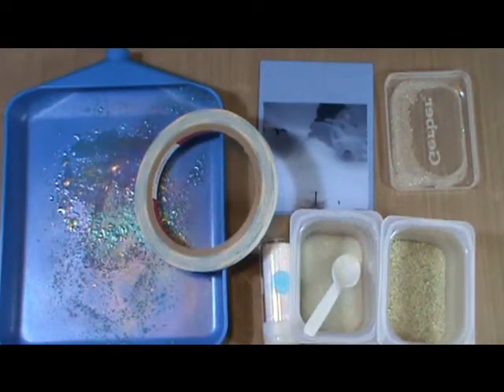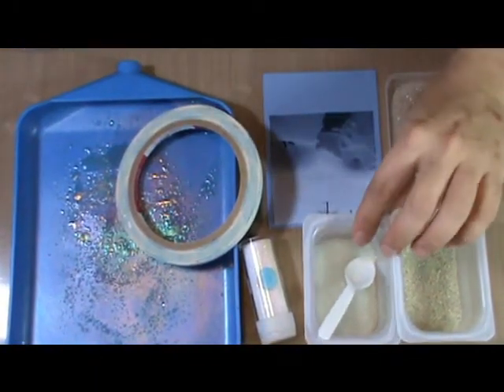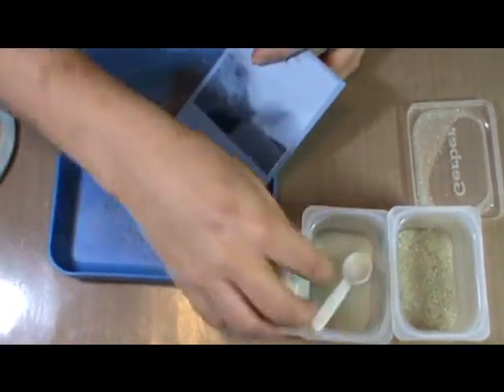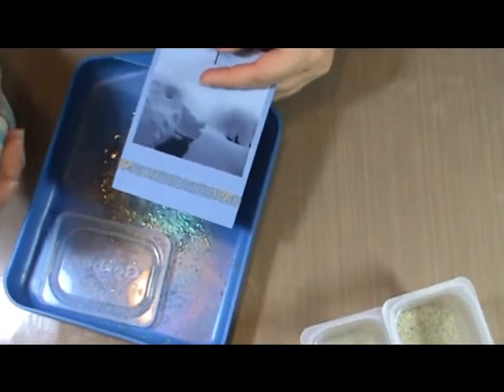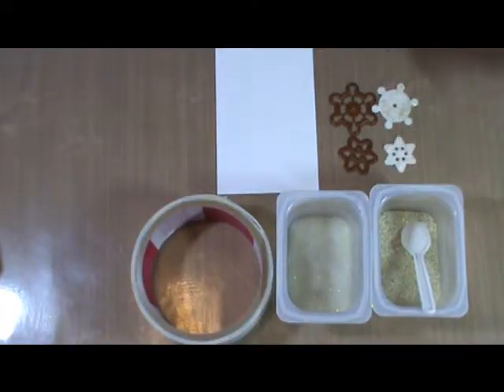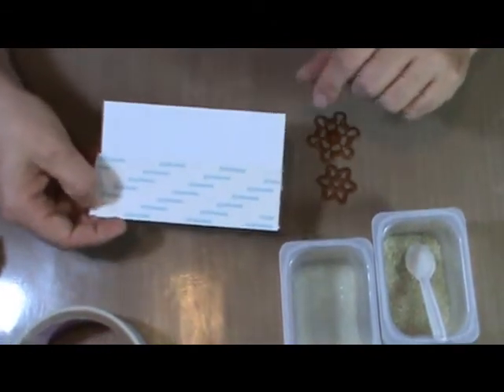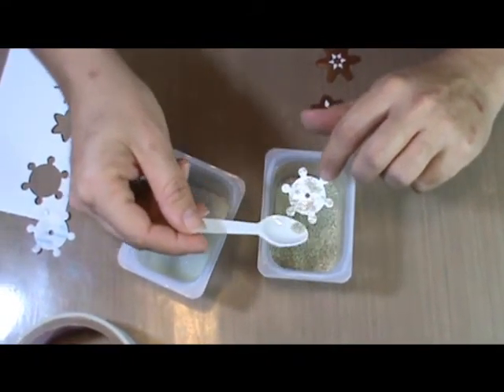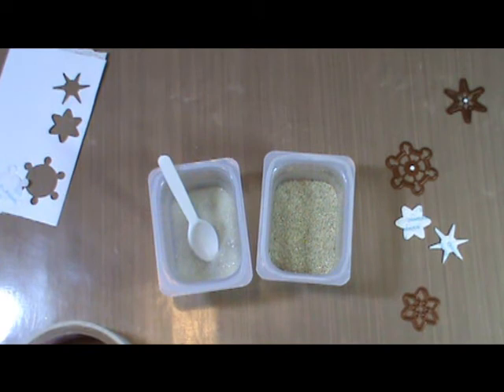Microbeads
Easy ways to use microbeads on your papercrafts.  For more free craft projects, video tutorials and craft tips,